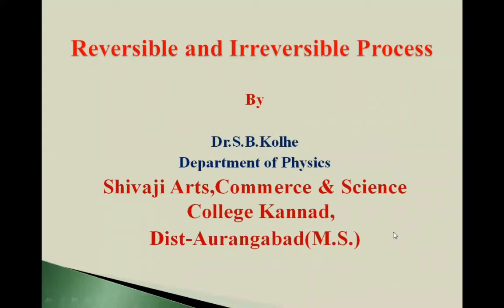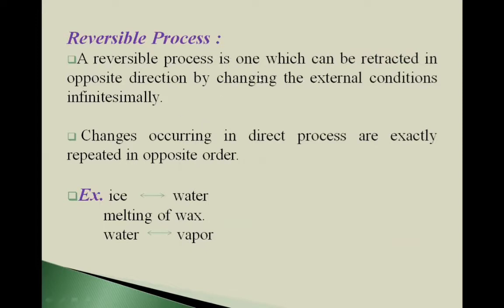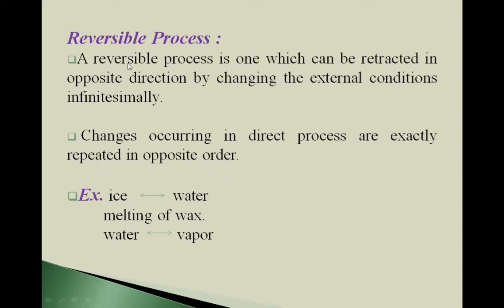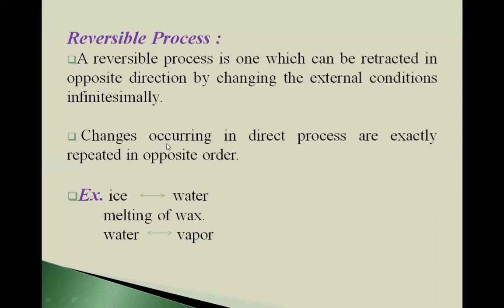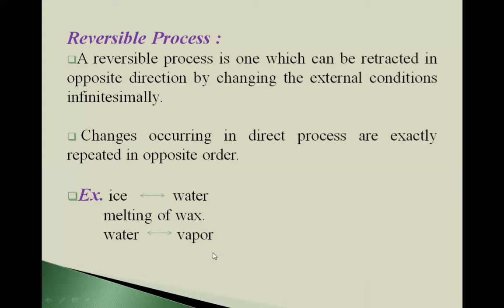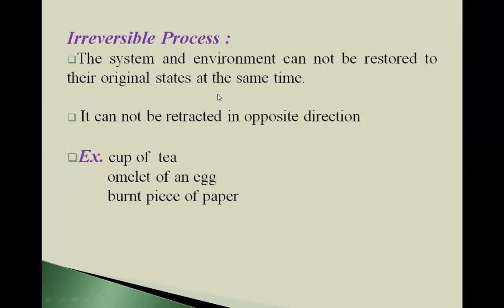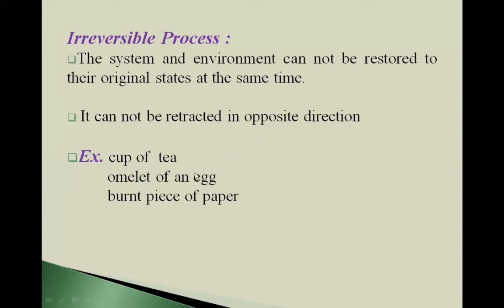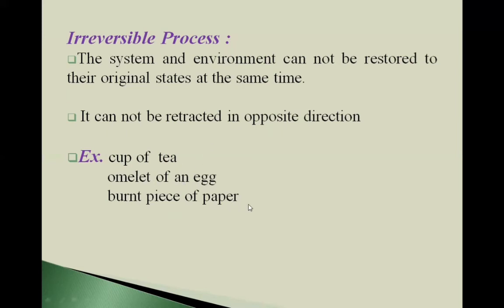Reversible and Irreversible Process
Here reversible  and irreversible  processes has been discussed  with examples.